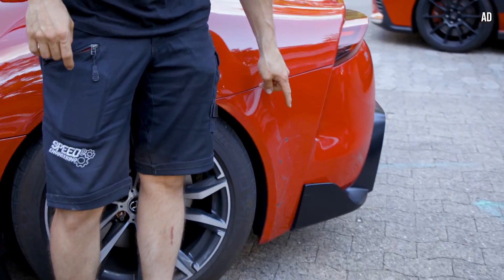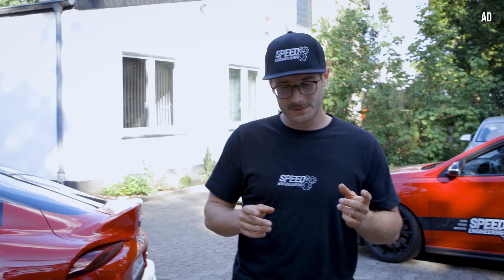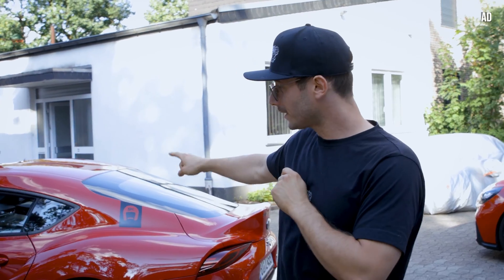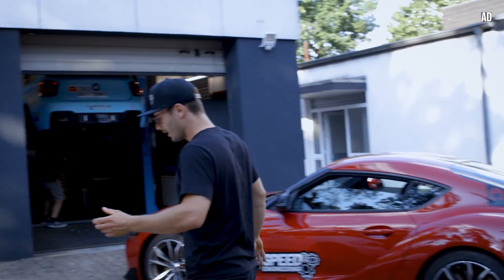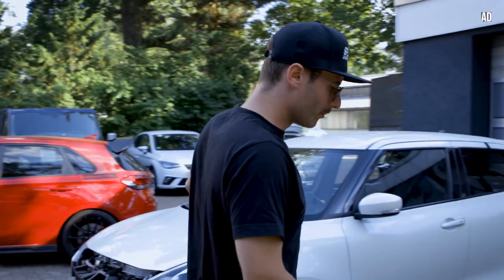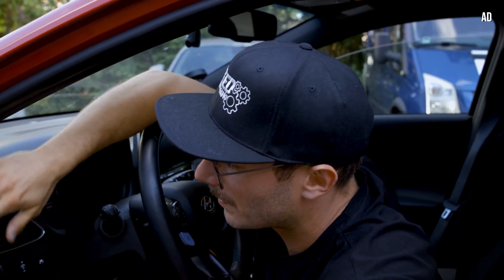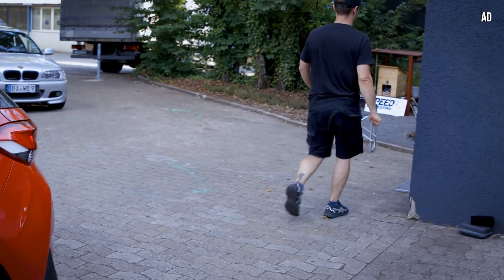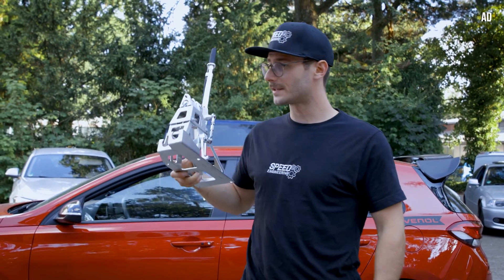Zu laut, um legal zu sein I30N "ENGLISCH" | Speed ​​Engineering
Wir zeigen unsere aktuellen Projekte und diesen Hyundai I30n, zu laut für den TÜV.

Wenn aus Ideen Produkte werden.
Ingenieurskunst pur.